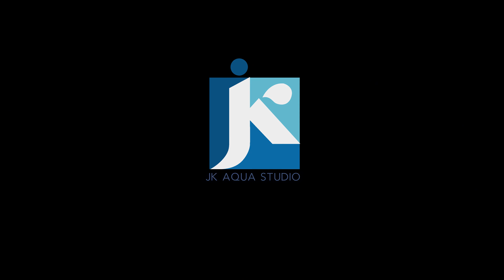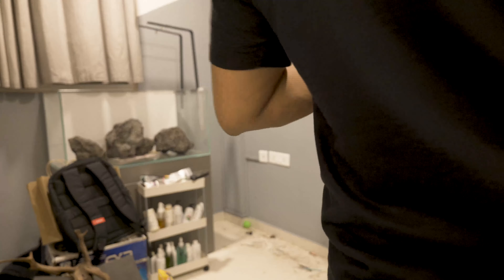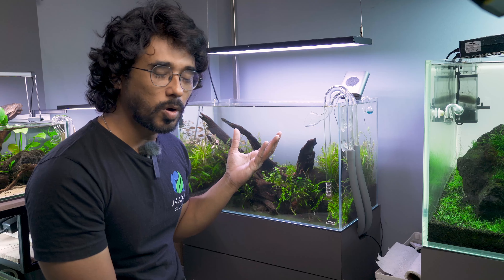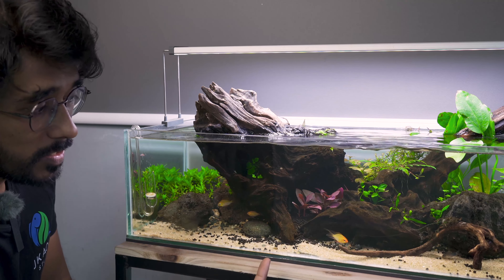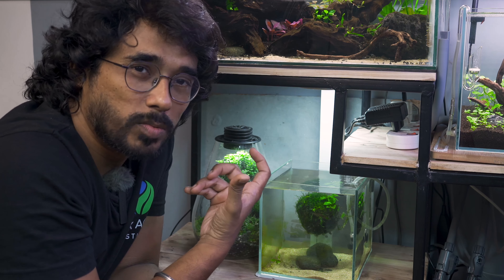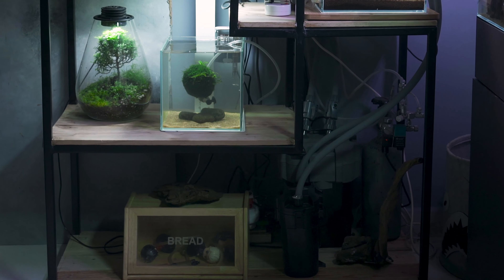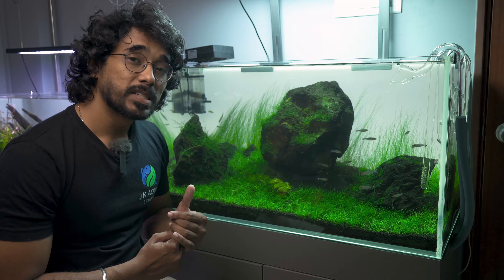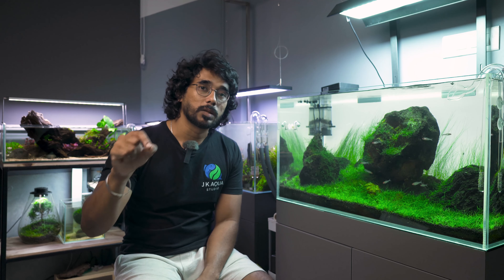JK Aqua Studio: Aquascaping Fish Tank Room Tour | Tamil | EP - 251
Join me on a virtual tour of JK Aqua Studio, where I'll show you all the behind-the-scenes of my Aquascaping fish tank room! 🐠🌿

CHAPTERS

00:00 - intro
01:10 - Minimalistic style
03:00 - 2 feet tank
05:50 - Shallow Tank
07:15 - 25cm Cube Tank
07:55 - 20cm Nano Tank
08:40 - Terrarium Bowl
10:20 - 3 feet Tank
12:37 - Products I used

அத்தியாயங்கள்

00:00 - intro
01:10 - Minimalistic style
03:00 - 2 feet tank
05:50 - Shallow Tank
07:15 - 25cm Cube Tank
07:55 - 20cm Nano Tank
08:40 - Terrarium Bowl
10:20 - 3 feet Tank
12:37 - Products I used

புதிய புதுப்பிப்புகளை அறிவிக்க மணியைக் கிளிக் செய்யவும். கருத்து தெரிவிக்க மற்றும் எங்களுக்கு கருத்து தெரிவிக்க தயங்க.

உடன் இணைந்து இந்த வீடியோ தயாரிக்கப்பட்டுள்ளது

மறுப்பு: எங்கள் பட்டியலில் துணை இணைப்புகள் உள்ளன. தயாரிப்பு இணைப்புகளில் ஒன்றைக் கிளிக் செய்தால், நாங்கள் ஒரு சிறிய கமிஷனைப் பெறுவோம். இது சேனலை ஆதரிக்க உதவுகிறது மேலும் இது போன்ற வீடியோக்களை தொடர்ந்து உருவாக்க அனுமதிக்கிறது. உங்கள் ஆதரவுக்கு நன்றி!

⭐60cm Tank

⭐90cm Tank

⭐Nano Tanks